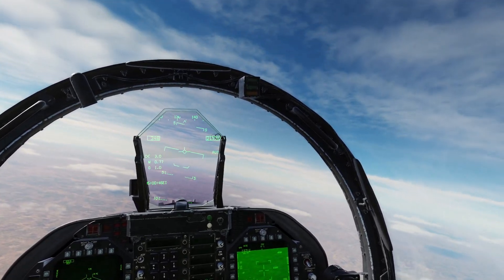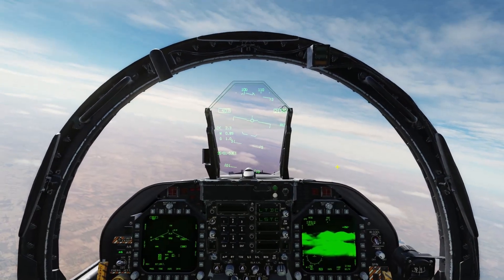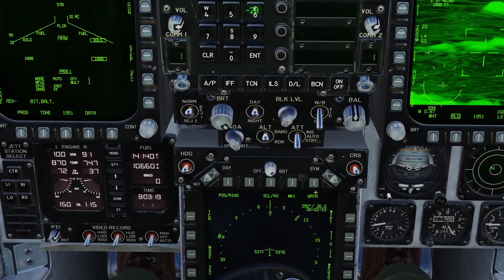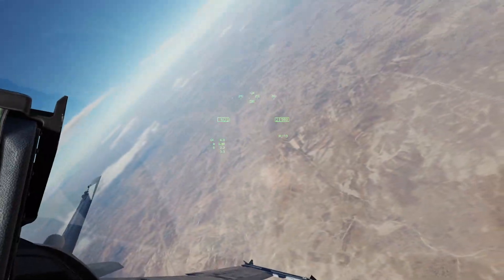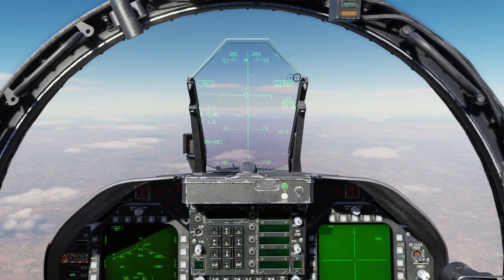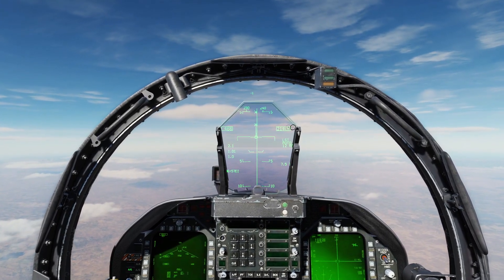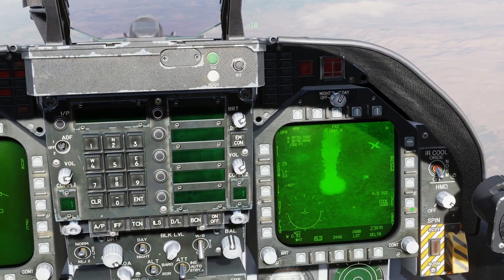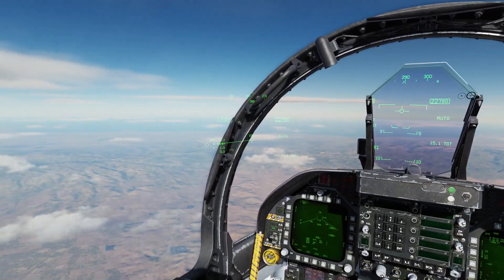DCS World: F/A-18C Hornet Buddy Lasing/LST Tutorial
Hello Everyone! In this video I show you how to use the LST feature of the Hornet's TPODs. In the video I used the LITENING II Pod, but this works the same with the ATFLIR pod as well.

Something I didn't mention in the video was that you have to turn on the LST/NFLIR switch (located next to the FLIR and LTD power switches on the right horizontal panel).